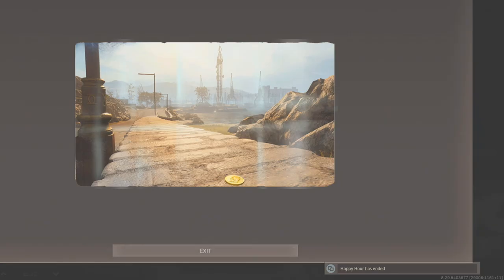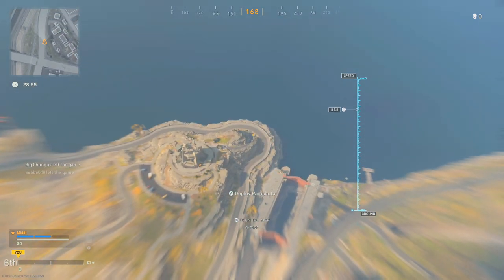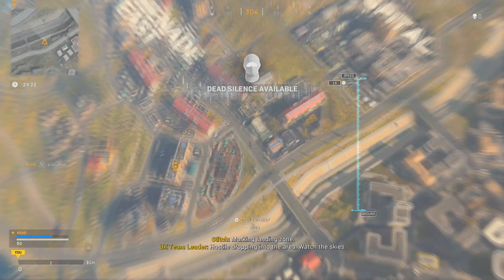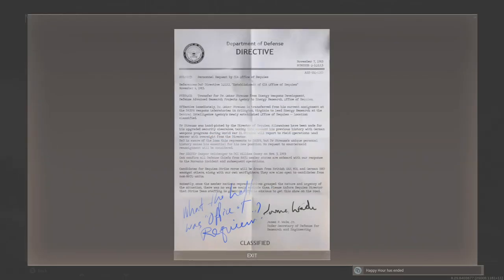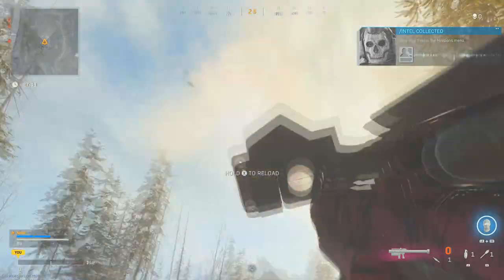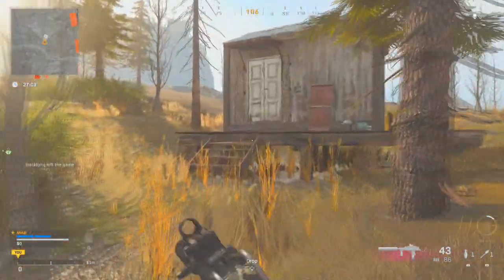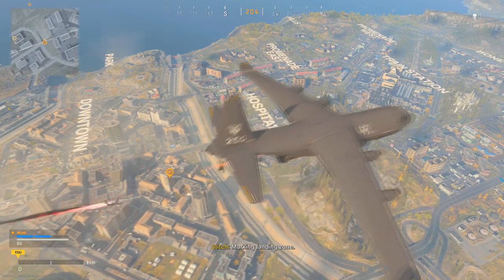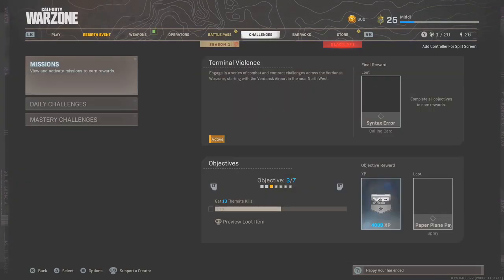New "The War Room" Intel Locations Guide With Secret Nuke Cutscene!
All intel mission locations for "The War Room" after completeing these a secret Nuke cutscene will play of Captain price and the team! Hope the guide helps.

intro: 0:00

Intel 1: 0:25

Intel 2: 1:03

Intel 4: 2:01

Intel 5: 2:38

Intel 6: 3:38

Cutscene: 4:28

Outro: 7:57